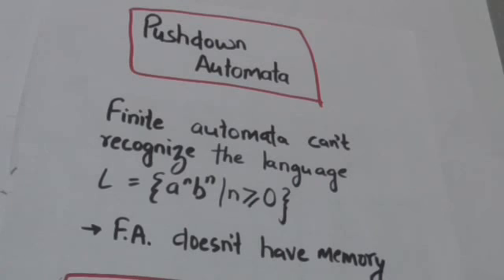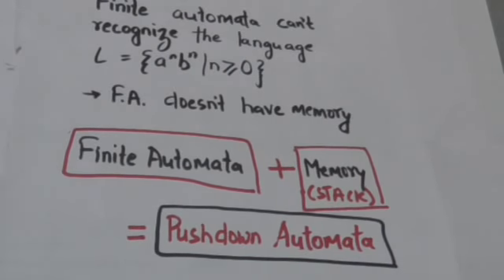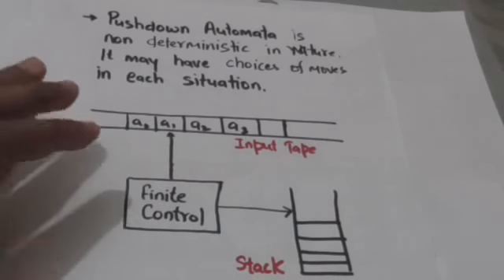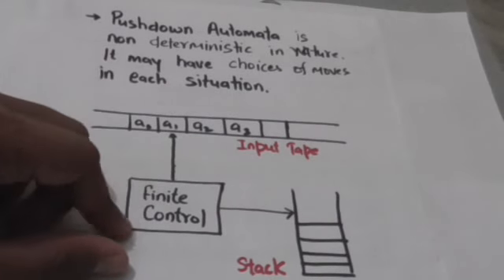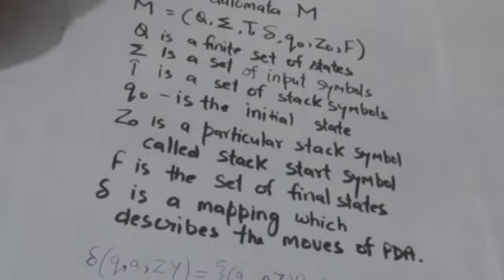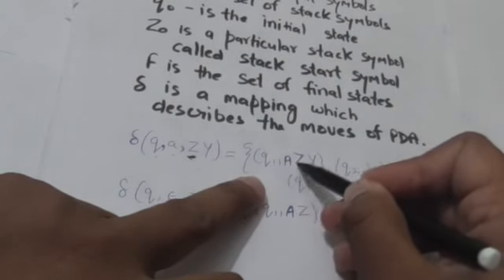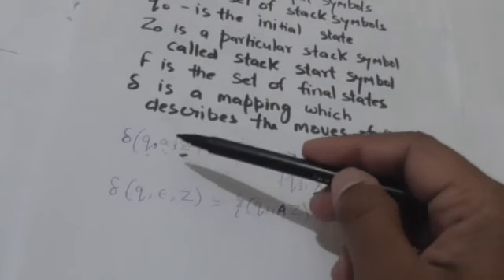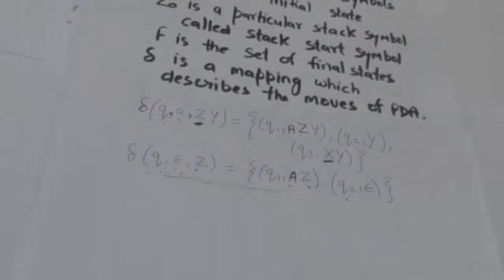44. PUSHDOWN AUTOMATA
PUSHDOWN AUTOMATA